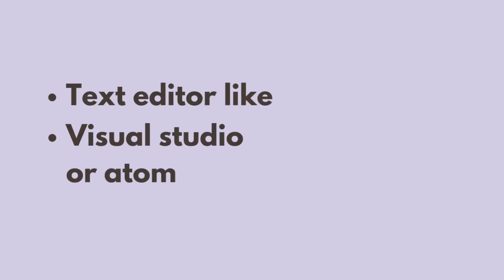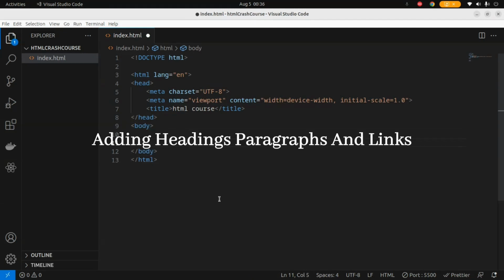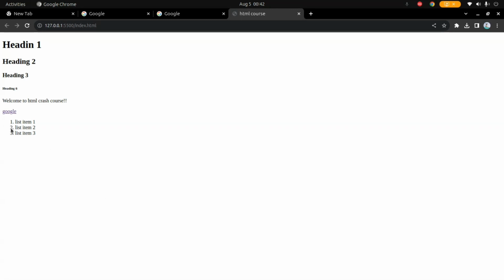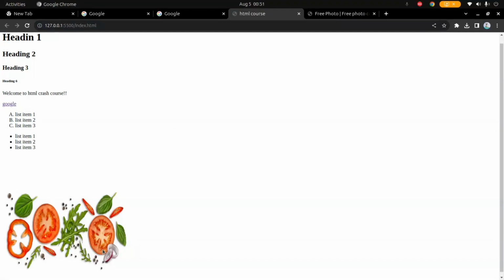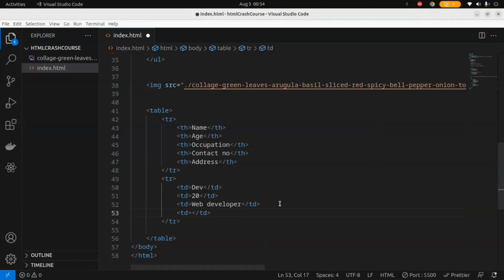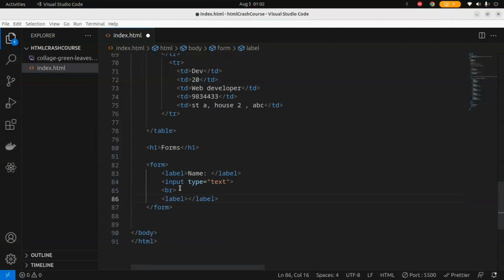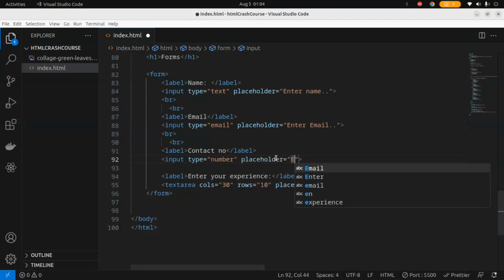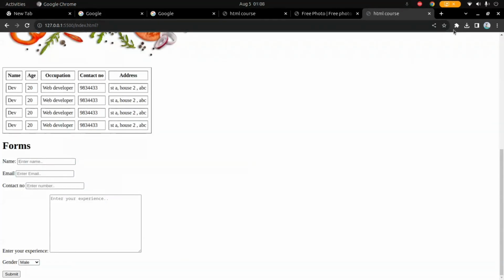Learn HTML in 15 minutes | HTML crash course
Ready to kickstart your web development journey? Look no further! In this lightning-fast HTML crash course, you'll master the basics of Hypertext Markup Language (HTML) in just 15 minutes.

Understanding HTML tags and elements
Creating headings, paragraphs, and images
Linking pages and adding hyperlinks
Building forms for user input
Grasping the essential HTML structure
skills

🎓 Why Take This Crash Course?

Quick and efficient: Learn the basics in just 15 minutes
Bite-sized lessons: Easily digestible information
Hands-on examples: Follow along and practice as you go
No prior experience required: Perfect for beginners.